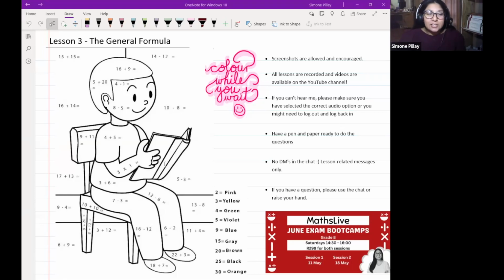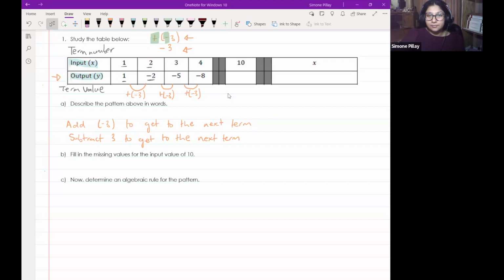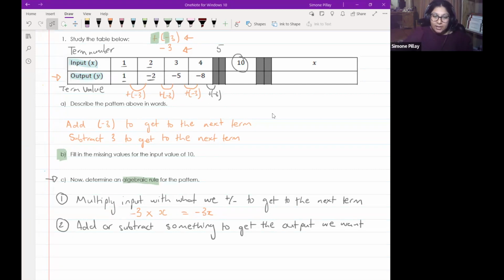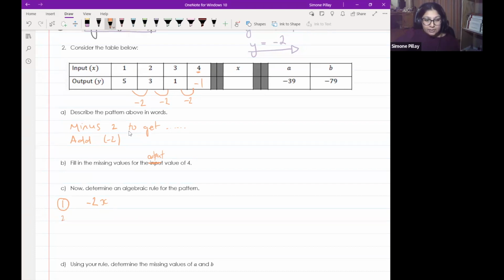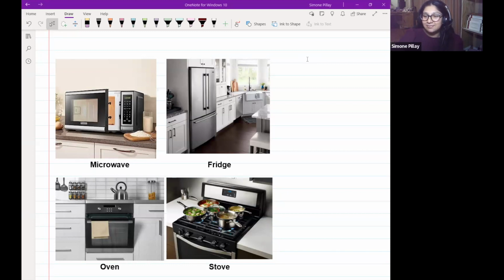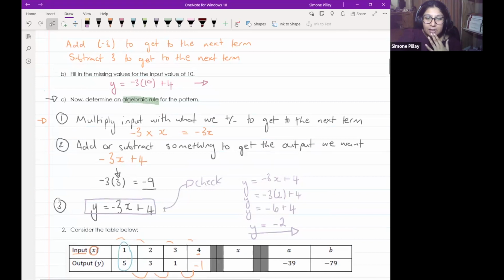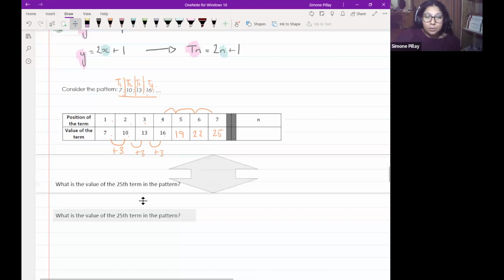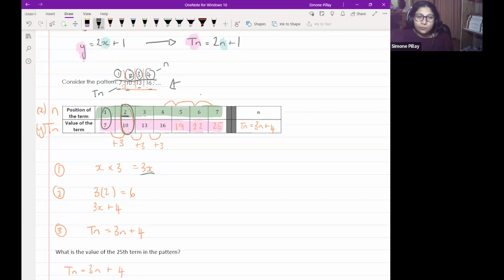Grade 8 - Number Patterns (general formula (general rule))